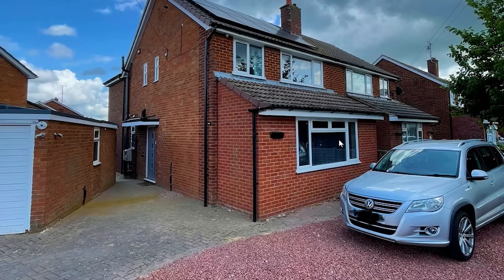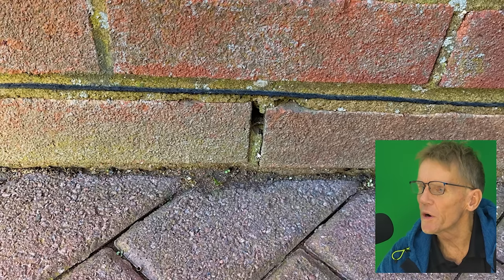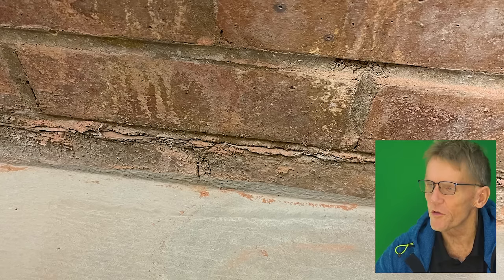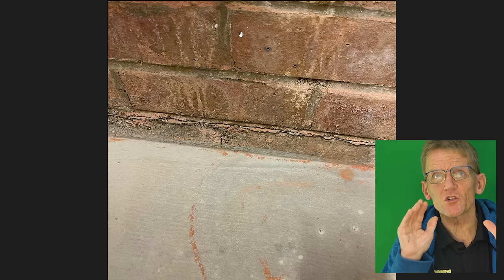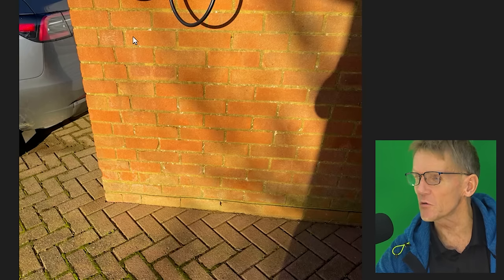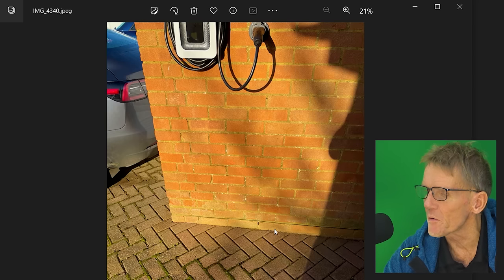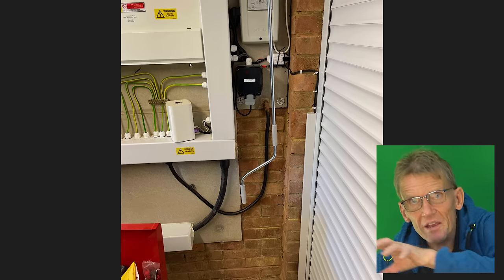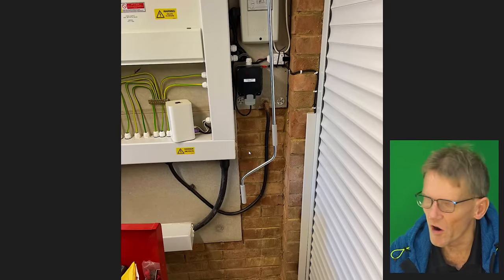Stop Penetrating Damp Coming Through Your Walls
Stormdry Masonry Waterproofing Cream (5 Litre)

Roger looks at another damp problem featuring Skill Builder viewer Darren.

Here's Darren's message:

Hi Roger

I think it’s either penetrating damp or rising damp, but I’m at a loss how to solve it, either Stormdry like you have proved in many videos, or Dry Rod I think it’s called, that you have again demonstrated lots of times.

I need some guidance on how I actually go about solving the damp coming through to my garage.

It looks like it is coming in from the corners, the bottom of some of the bricks not all of them and at the front of the garage the house blocks some of the driving rain. Would like it if you can offer your expertise on this.

Regards

Darren

◾ Out of respect to our channel sponsors and the wide variety of people who watch our videos, we'll remove comments that do not follow expected standards of politeness and decency.